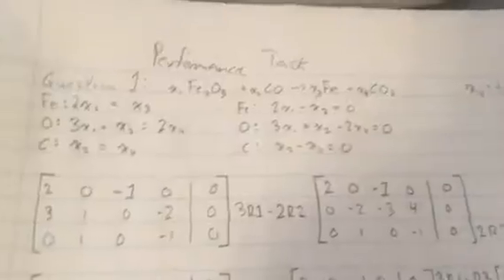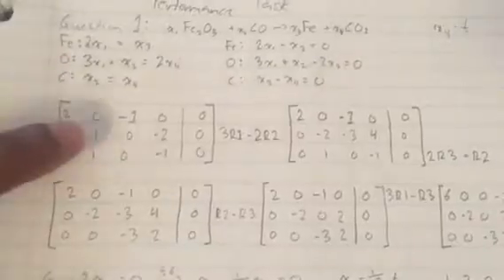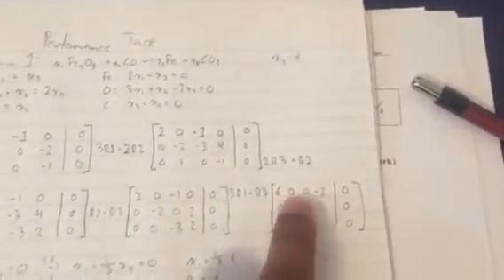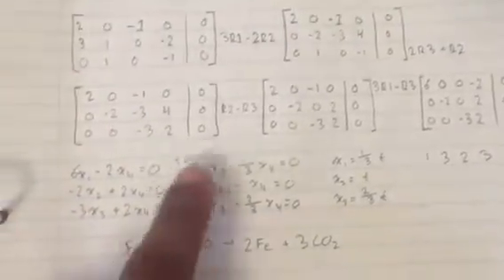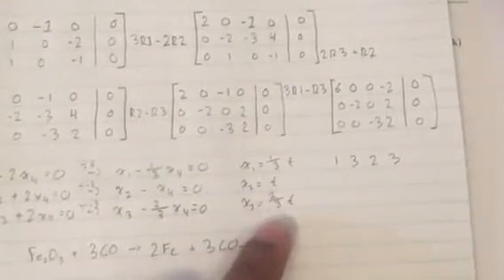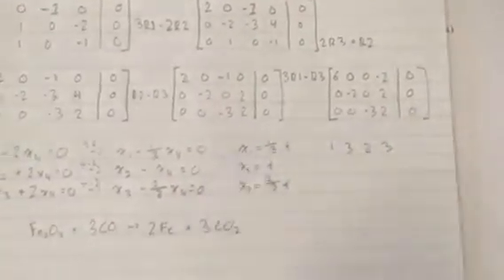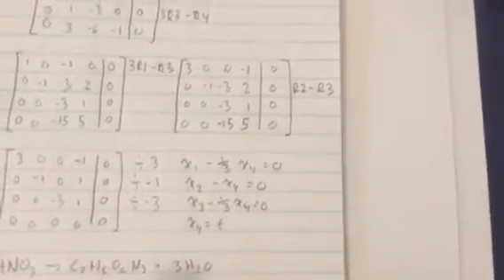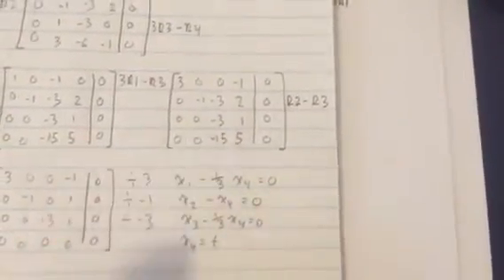Calculus performance task interview part 1